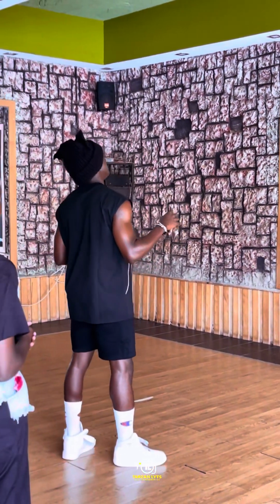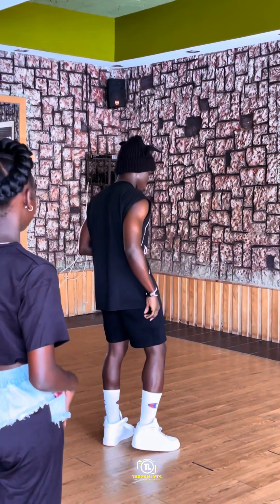How deep dobrou know Dance ,Championrollie Dance classes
Championrollie sharing with Ugandan (Kampala ) During his Vist and Dance class,